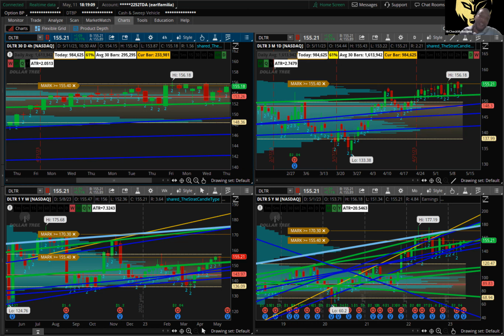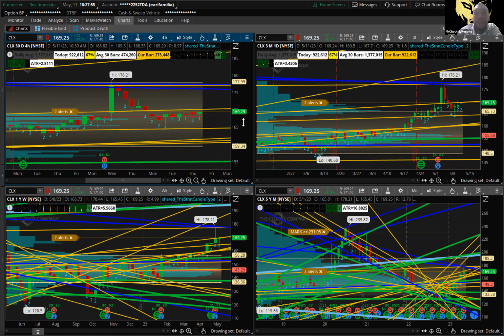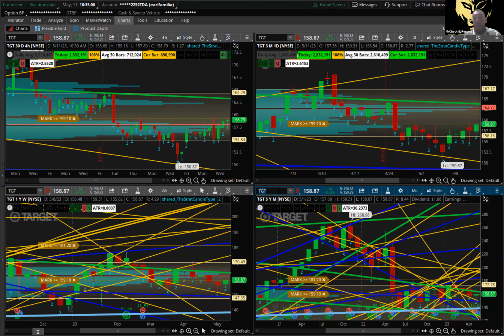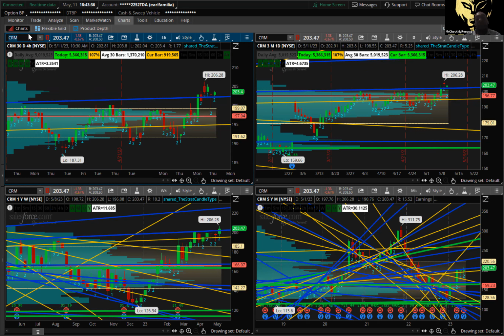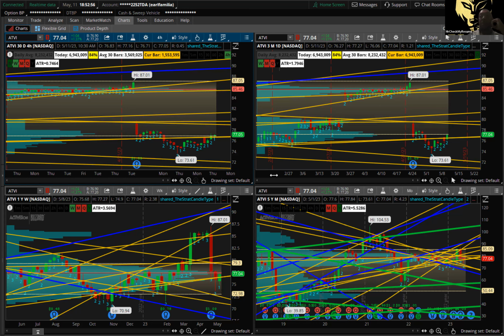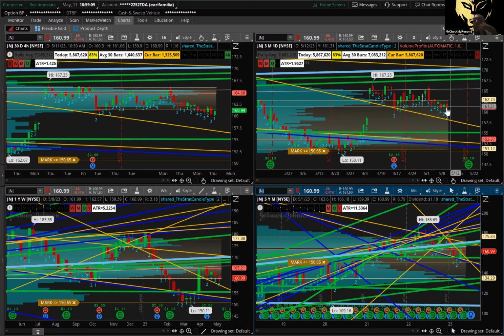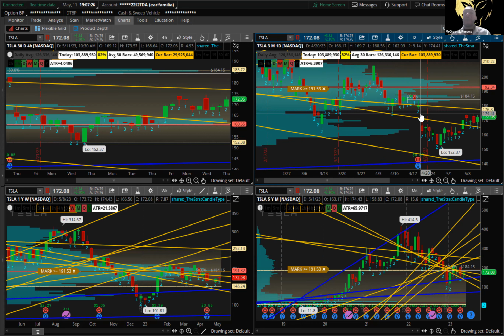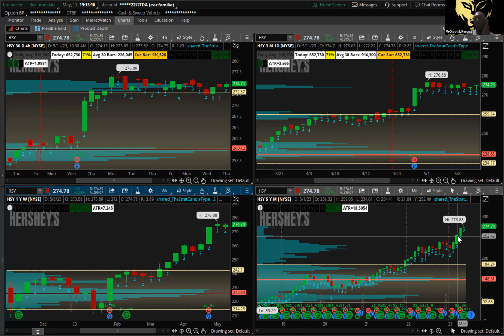MrCheckMyResume's May 12 0 Day Class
Mr. End Your Friday Early @MrCheckMyResume is giving you his top picks this week. Resume is one of our pack leaders and mentor in the Alphapack Trading Group. The AlphaPack is completing its 5th 10x profit challenge. Tap in to the next challenge to 10x your trading and lifestyle! Join here and sign up for the next 5-Day 10x profit challenge

➡️ Join the Earl Investment Group Investor Academy led by @mrcheckmyresume himself and 25% Lifetime discount to join the trading community at completion.